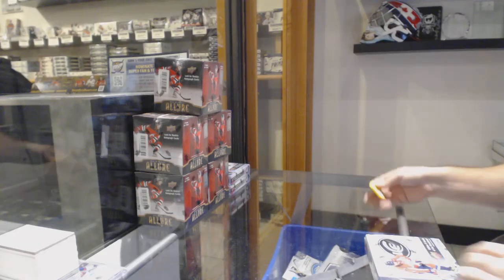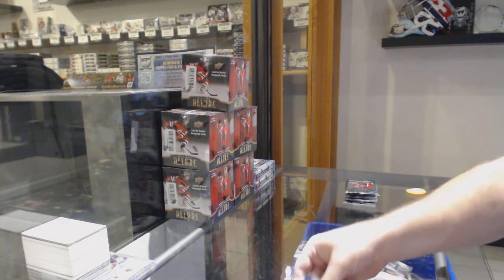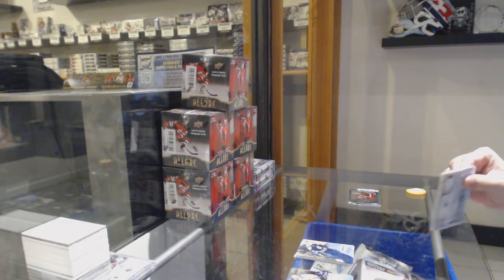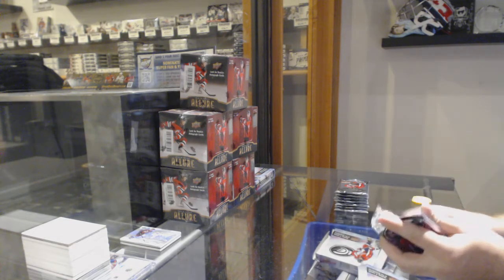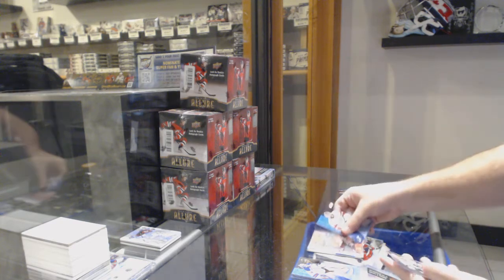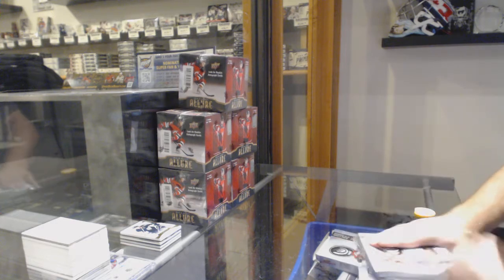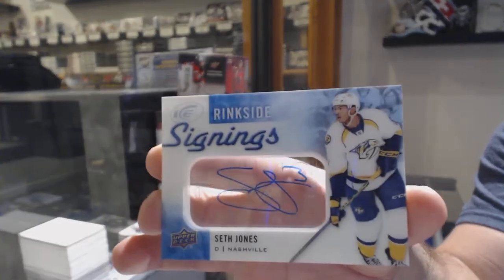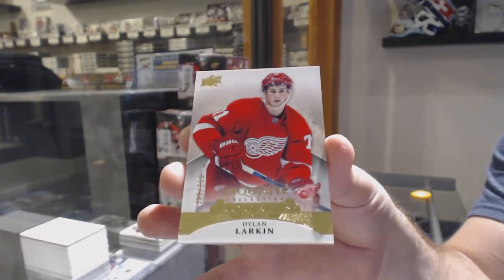15-16 Upper Deck Ice Hockey 3 Box Break - C&C GB #10,708